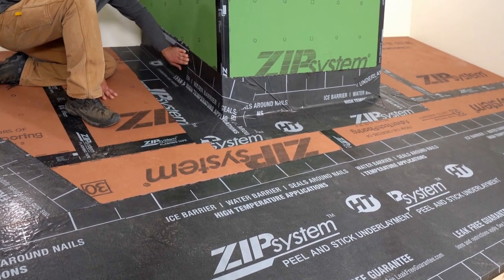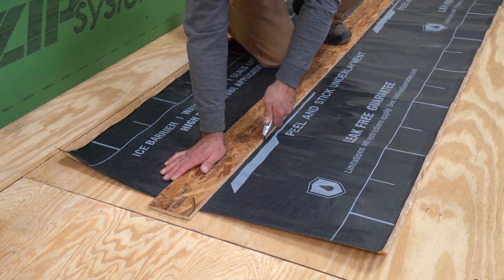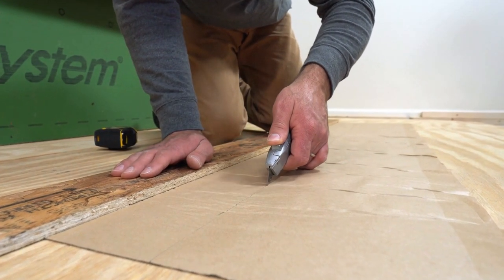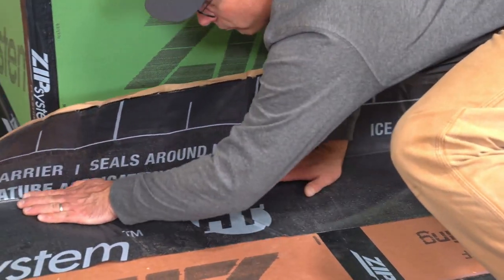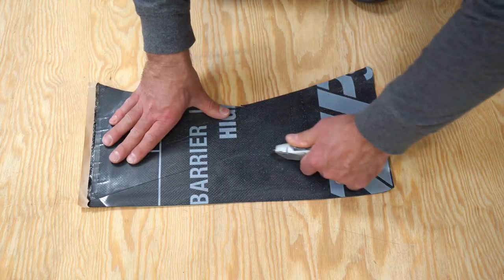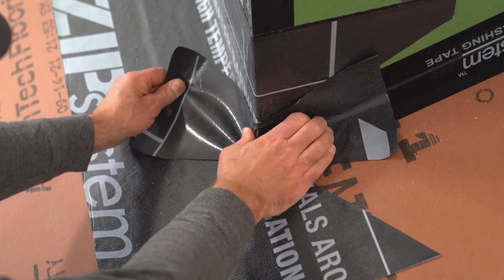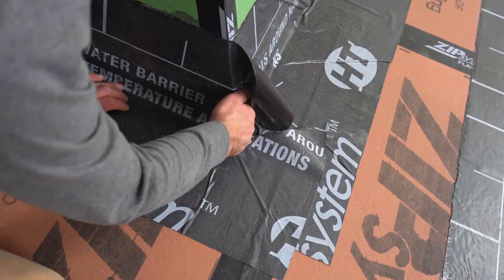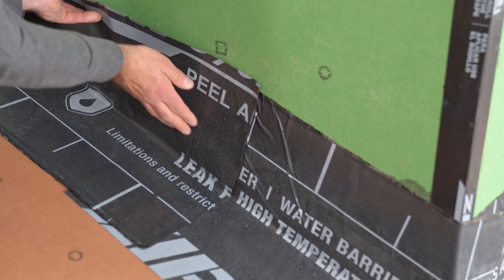Protect Roof-Wall Intersections with Self-Adhering Underlayment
Get quick step-by-step instructions for keeping this part of a roof from being damaged by ice dams and rain.

Self-adhering underlayment is a great way to prevent eves and roof valleys from leaking, but it can also be used as an additional line of defense on roof-wall intersections. In this mockup, we demonstrate how to use self-adhering underlayment to seal up intersections that you would commonly find on a dormer window.

Cut strips at least 12 in. wide for a minimum of six inches of coverage on both the roof and wall. More wall coverage may be required according to designer of local code requirements. Then lightly score the backing paper down the center to help with installation. When measuring lengths at, at least six inches to ends for lapping. Position the first piece at the lowest edge first and peel back one corner. As you hold the position, peel the remaining backing away and use hand pressure to smooth the underlayment towards edges, binding it to the surface. Then remove backing from the top section and working from center out, smooth it onto the wall with firm hand pressure.

At corners, use a finger to guide a utility knife about an inch away from the corner and slice at an angle so it can fold back and be adhered to both surfaces. To protect corners, cut bow ties about 12 in. long and install them tight to the corner. Tooling can be helpful. Vertical strips should lap the first piece by at least six inches and are installed with the same methods. Again at corners cut at an angle and firmly press into positions. For this underlayment available from ZIP System, no rolling or fasteners are required. Just firm, even pressure to make it stick. When subsequent pieces are needed, overlap by a minimum of six inches for a good seal.